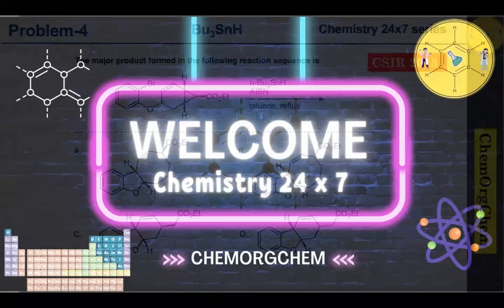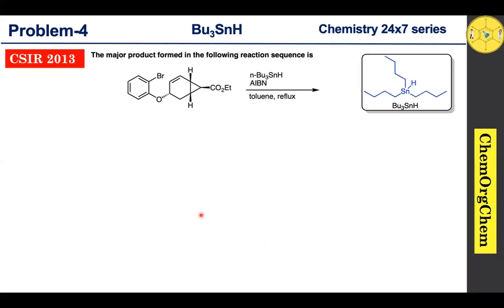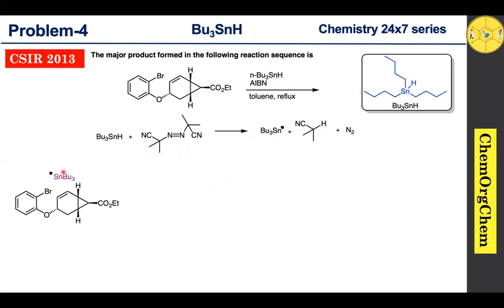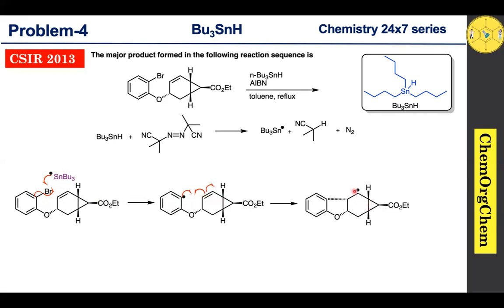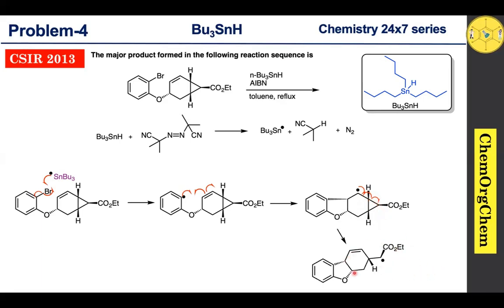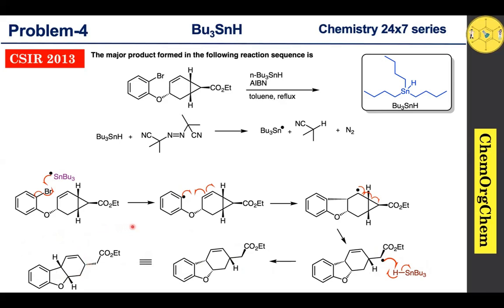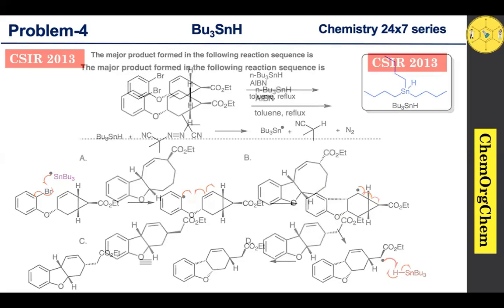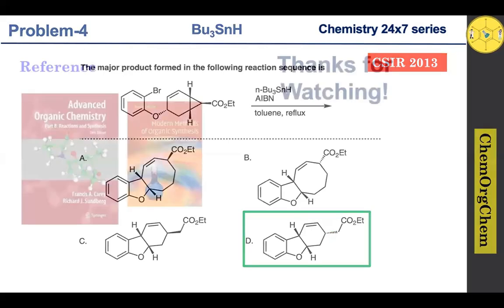Tributyltin hydride|Bu3SnH|AIBN|Radical Cyclization| Ring-Opening| Problem solved 🧪 ChemOrgChem